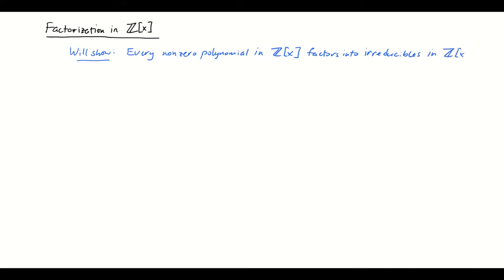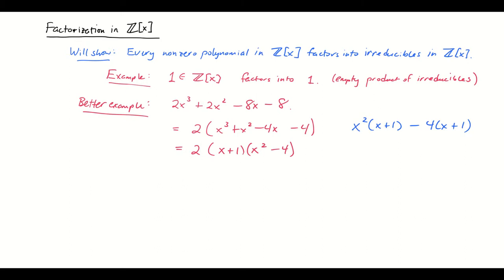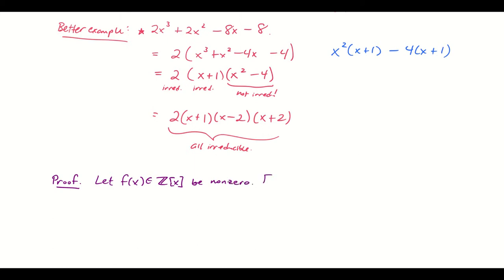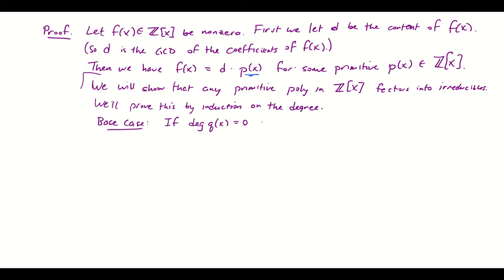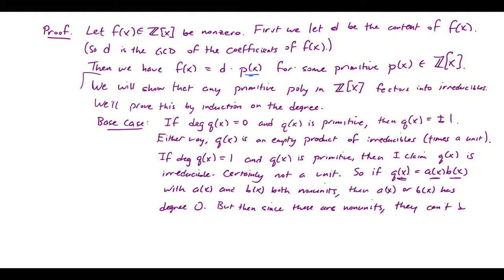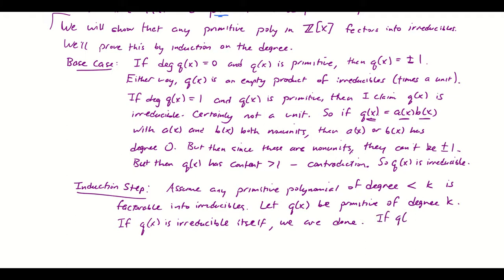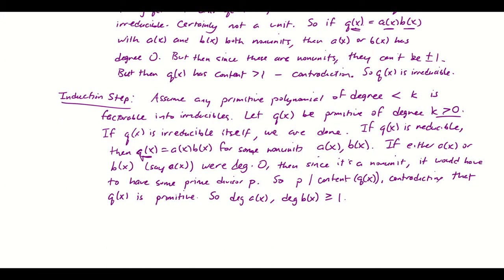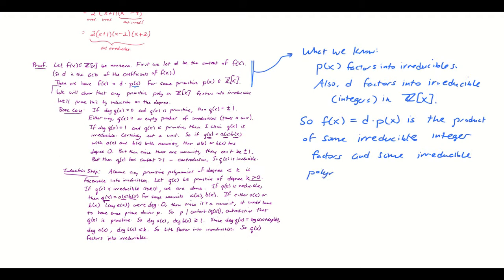FLOW Factorization in Zx